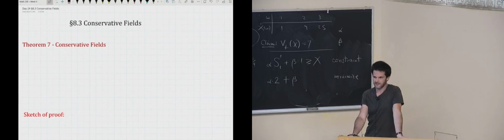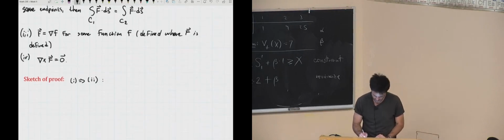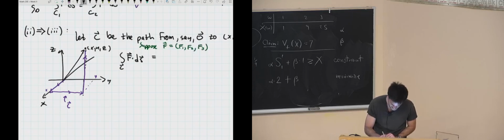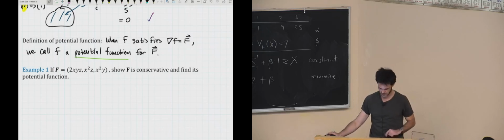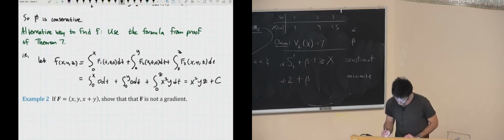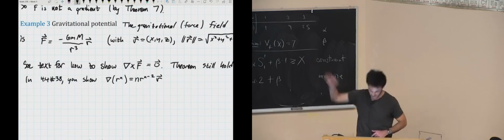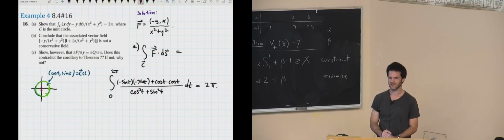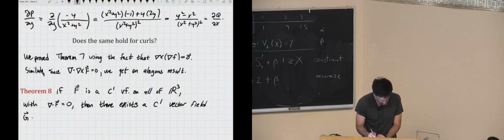Conservative Vector Fields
A dualcast of my 3/6/20 lecture on conservative vector fields, from my Vector Calculus course (Math 20E) taught at UCSD during the Winter quarter of 2020.
In the lecture we discuss equivalent notions of conservative vector fields, including being a gradient, path independence, and having zero curl.
I present examples of how to determine when a function is a gradient, and if so, what the "potential function" is.  I give the definition of potential function.    I discuss the gravitational potential and gravitational force field.
I also discuss the planar case of conservative fields, a counterexample that only holds for in 2D, and finally I mention an analogous theorem for divergence free vector fields being curls.